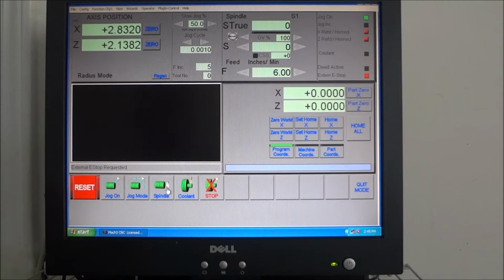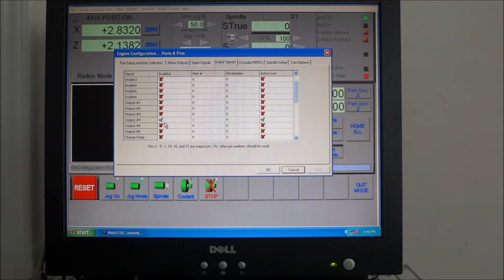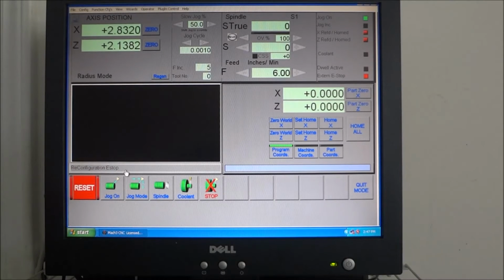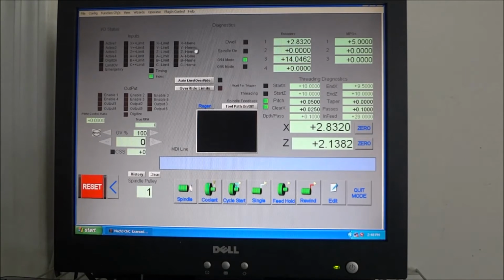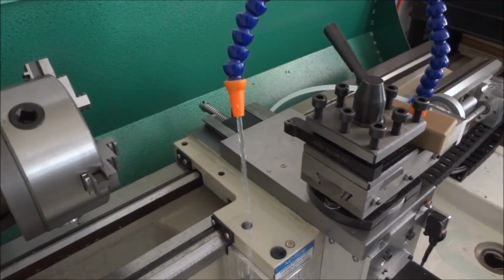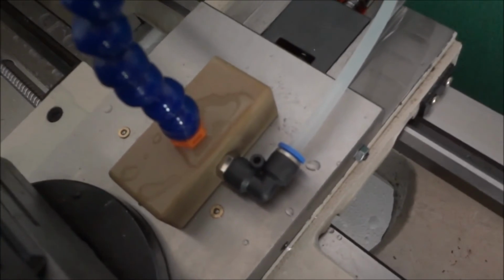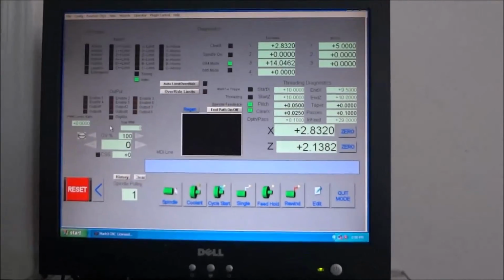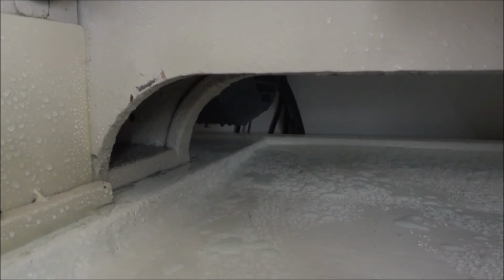G0602 Project Flood Coolant Mach 3 settings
This is the 22nd video in the series as I progress through my Grizzly G0602 CNC lathe Conversion. With the CNC conversion complete it's time to concentrate on the Flood coolant. In this video I Show you how to setup Mach 3 for Flood coolant.

I will try to document and illustrate the process and hopefully put out information that others may have missed.
Sam

In the next video I will work on A QCTP ( Quick Change Tool Post) Riser Block.